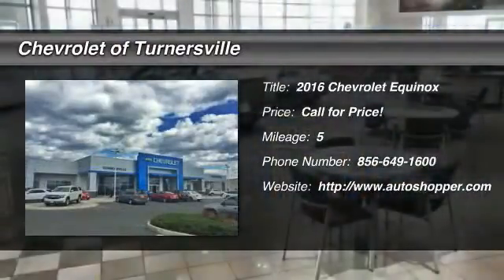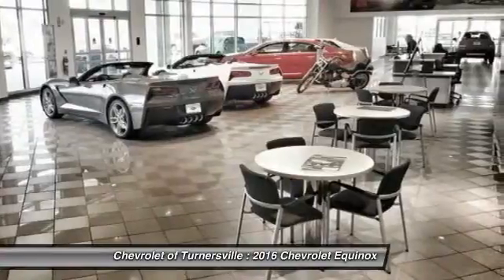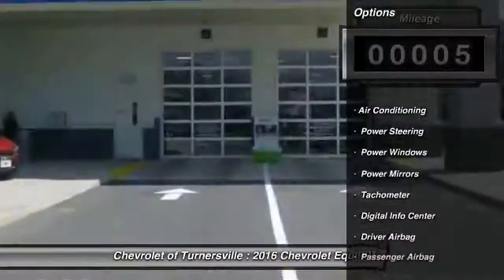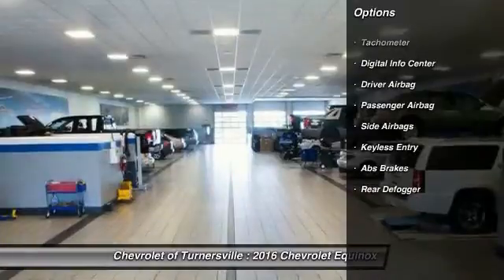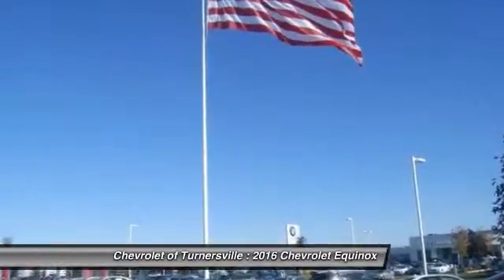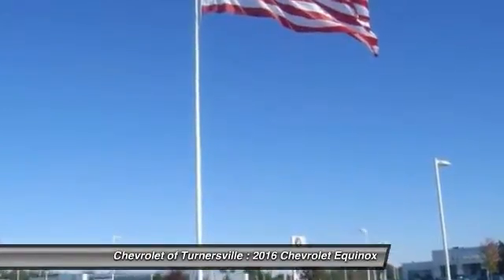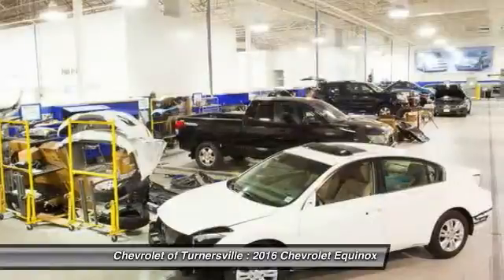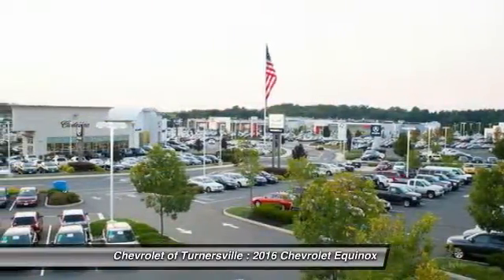2016 Chevrolet Equinox FWD 4dr LS Turnersville NJ 08080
2016 Chevrolet Equinox FWD 4dr LS